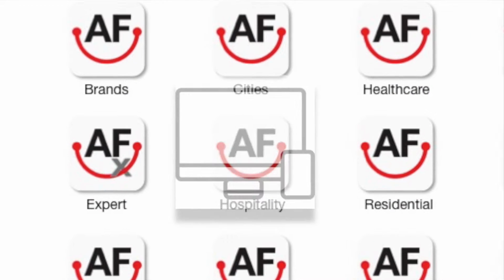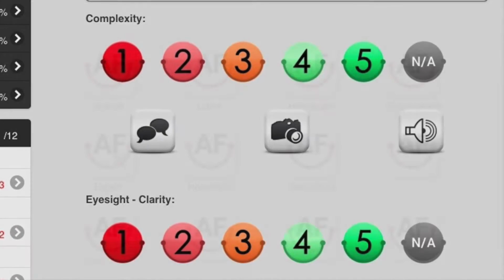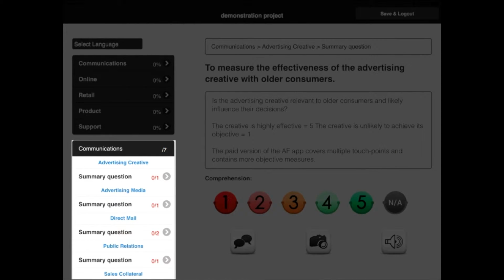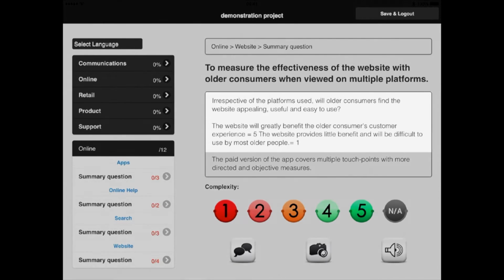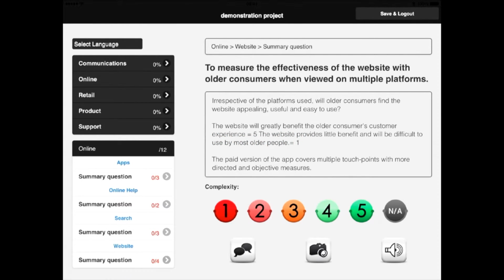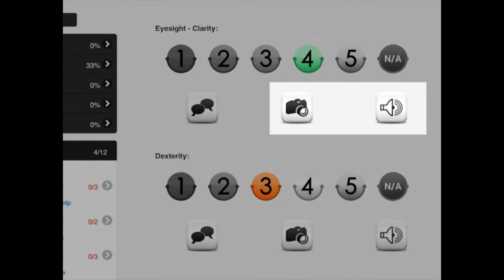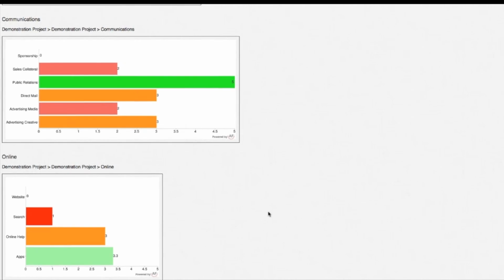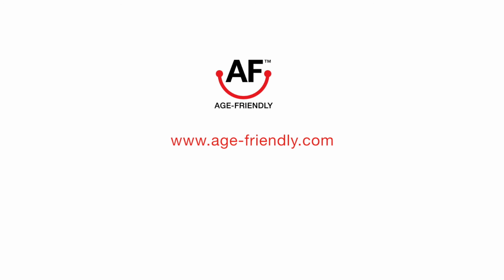OLD VERSION - When first using the AF app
This video should be viewed before using the AF app. It will explain the functionality of the app and how you can start using it to conduct an AF audit.